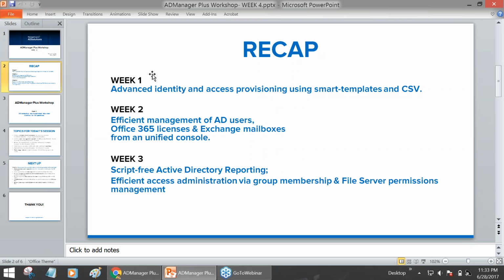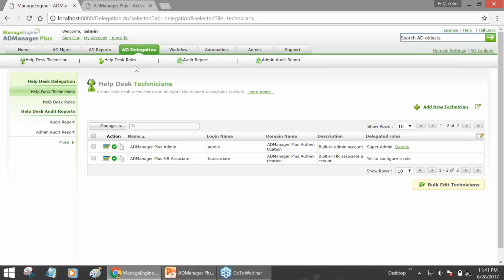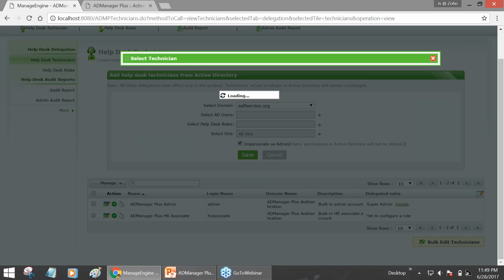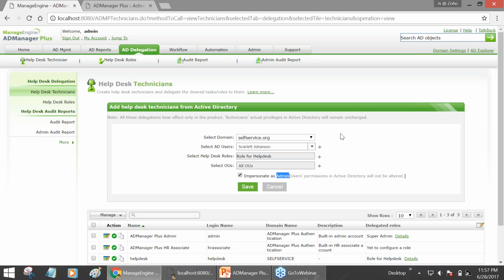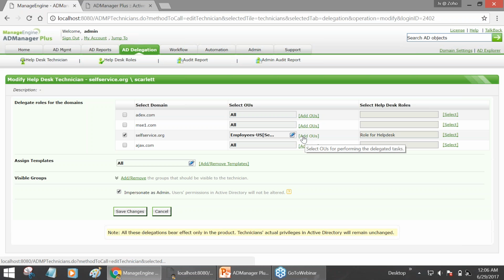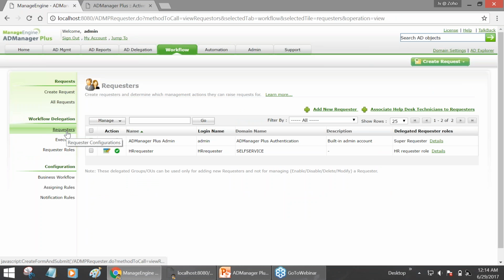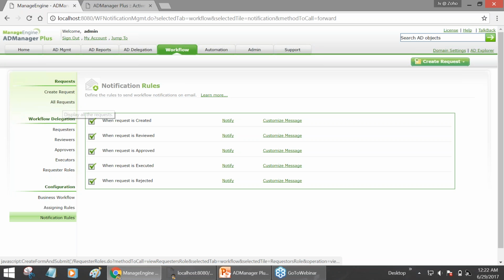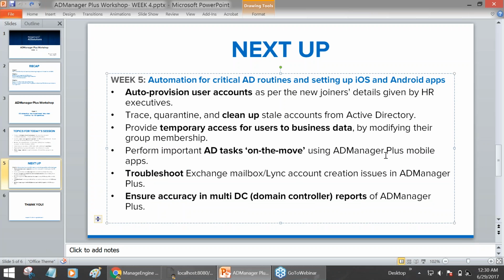[Workshop - Day 4] Active Directory delegation and Workflow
Learn how ADManager Plus can help you to securely delegate and incorporate a review based ticket approval system.